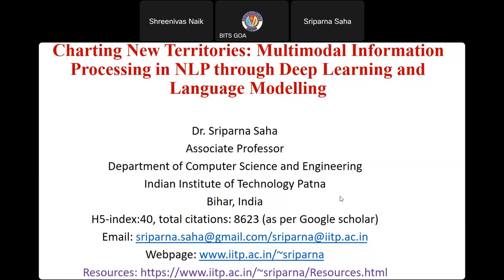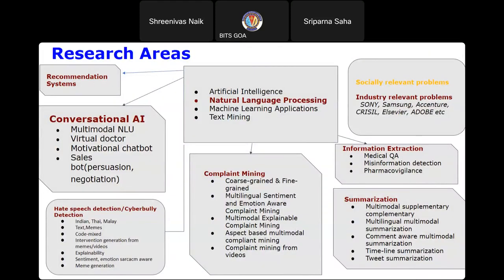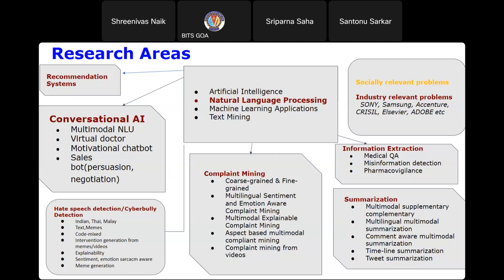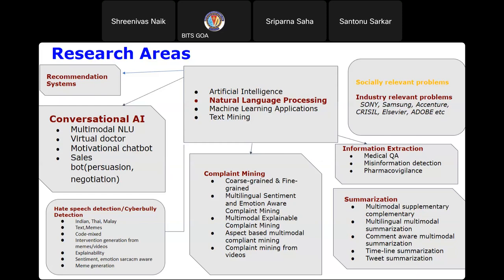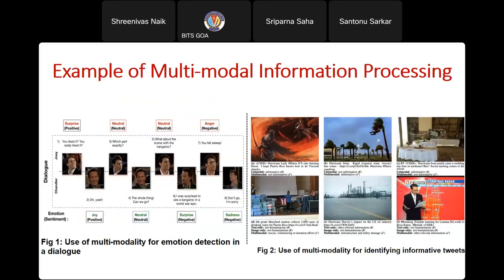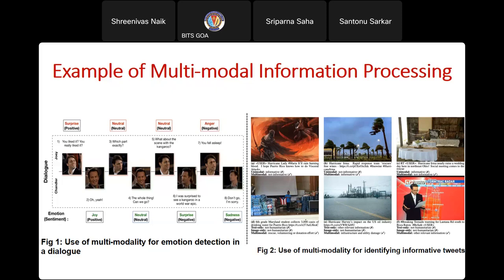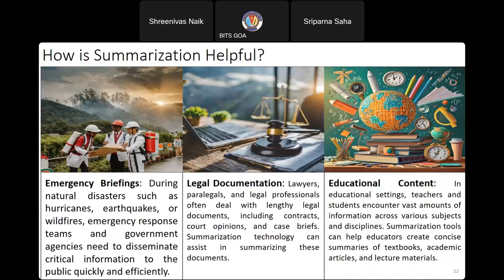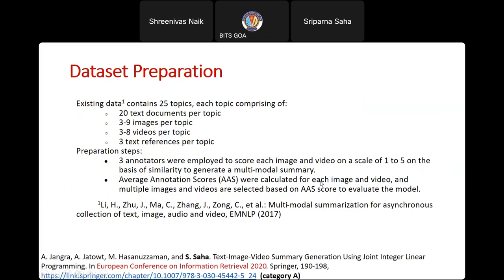Dr. Sriparna Saha Title: Multimodal Information Processing: Application in NLP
Dr. Sriparna Saha is currently serving as an Associate Professor in the Department of Computer Science and Engineering, Indian Institute of Technology Patna, India. She has authored or co-authored more than 400 papers. Her current research interests include machine learning, deep learning, natural language processing, multiobjective optimization and biomedical information extraction. Her h-index is 40 and the total citation count of her papers is 8576 (according to Google scholar). She is also a senior member of IEEE and, a fellow of IET, UK;IETE. She is the recipient of Lt Rashi Roy Memorial Gold Medal from the Indian Statistical Institute for outstanding performance in MTech (computer science), Google India Women in Engineering Award, 2008, Pattern Recognition Letters Editor Awards 2023, NASI YOUNG SCIENTIST PLATINUM JUBILEE AWARD 2016, BIRD Award 2016, IEI Young Engineers' Award 2016, SERB WOMEN IN EXCELLENCE AWARD 2018, SERB Early Career Research Award 2018, Humboldt Research Fellowship, Indo-U.S. Fellowship for Women in STEMM (WISTEMM) Women Overseas Fellowship program 2018 and CNRS fellowship. She has visited University of Heidelberg, Germany, University of Trento, Italy, University of Caen, France, University of Mainz, Germany, University of Kyoto, Japan, Queens’ University, UK; University of California San Diego, USA; Monash University, Malaysia campus; King Mongkut's Institute of Technology, Thailand, as a visiting scientist.  She won the best paper awards in ICONIP 2023, CLINICAL-NLP workshop of COLING 2016, IEEE-INDICON 2015, ICACCI 2012; Area Chair Award (Information Extraction Track) in IJCNLP-AACL 2023.